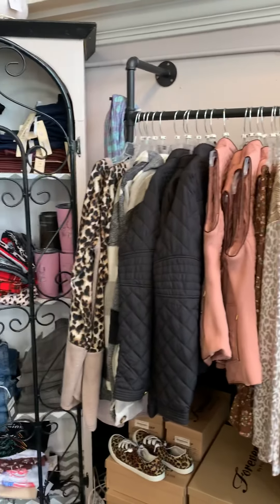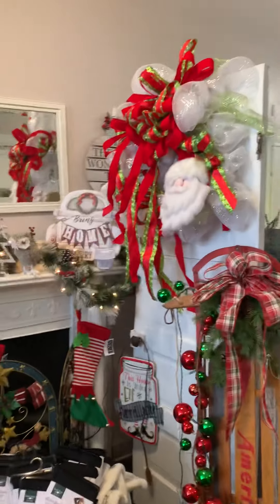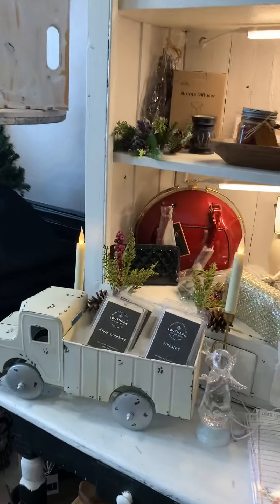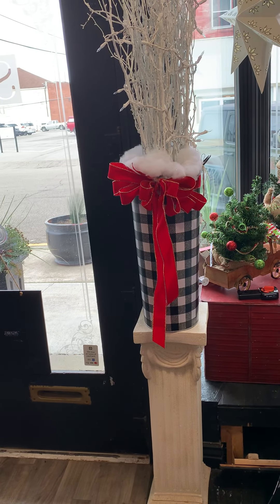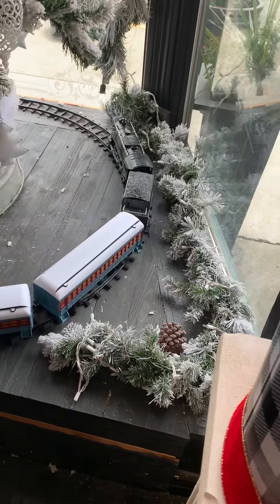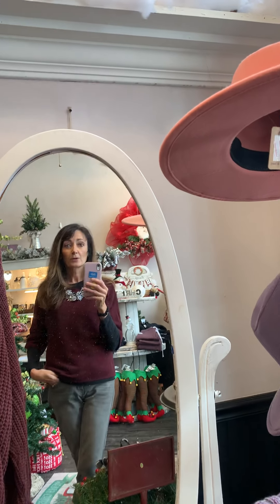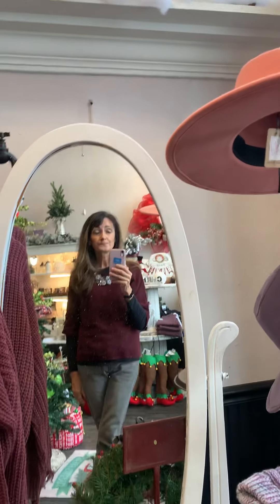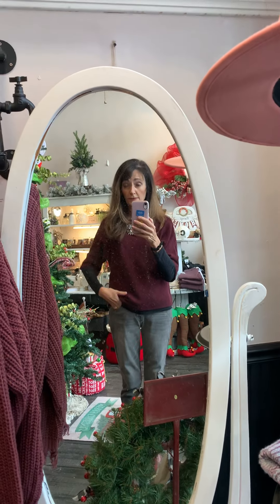Christmas in my shop 😊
Finally making a video giving you a tour of my shop for Christmas.